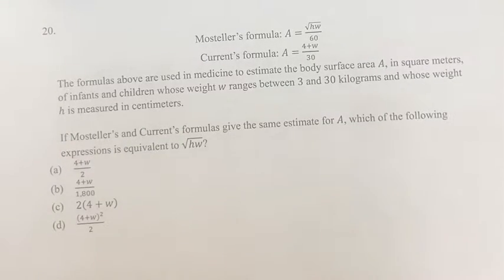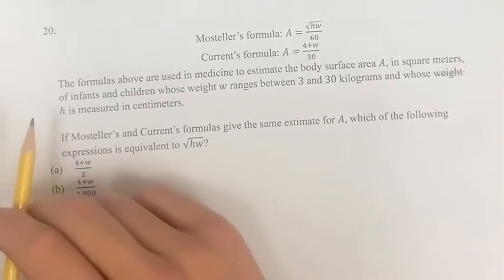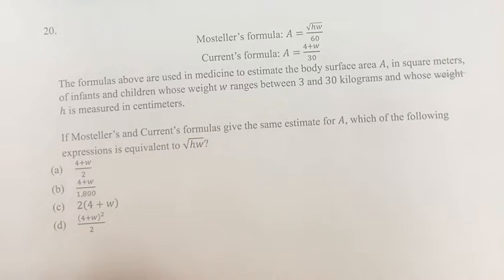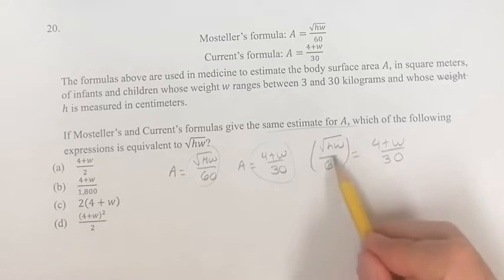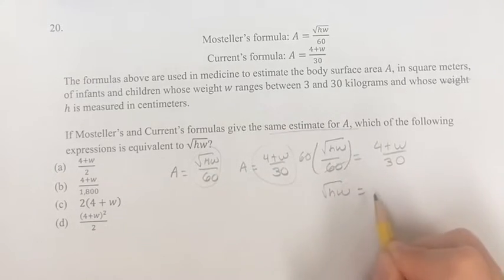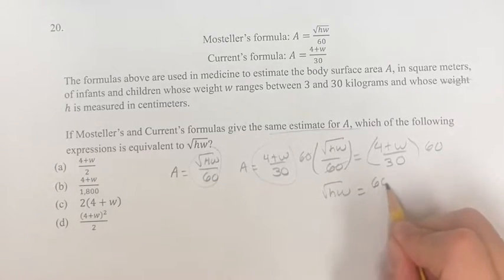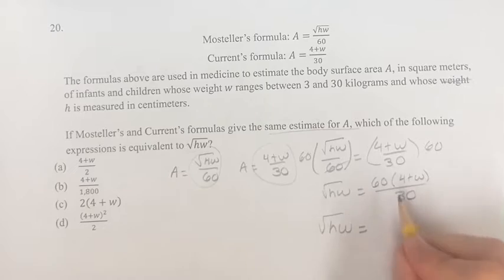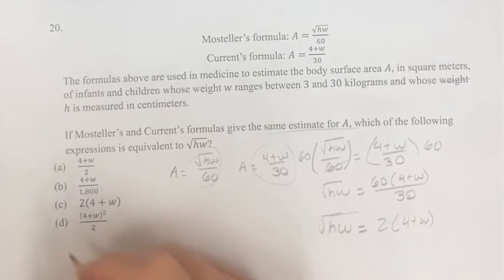20. If Mosteller’s and Current’s formulas give the same estimate for A, which of the following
20.
Mosteller’s formula: A=√hw/60
Current’s formula: A=(4+w)/30

The formulas above are used in medicine to estimate the body surface area A, in square meters, of infants and children whose weight w ranges between 3 and 30 kilograms and whose weight h is measured in centimeters.

If Mosteller’s and Current’s formulas give the same estimate for A, which of the following expressions is equivalent to √hw?

(a) (4+w)/2
(b) (4+w)/1,800
(d) (4+w)^2/2

Problem 20